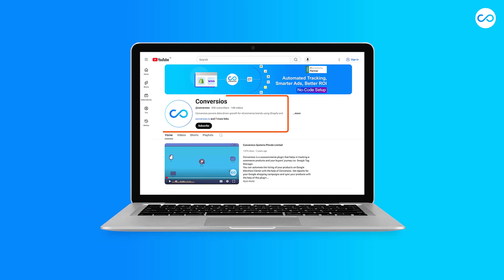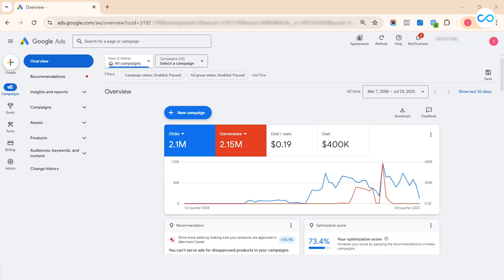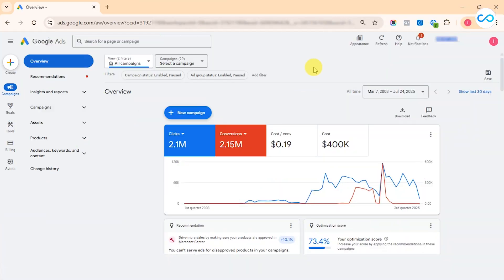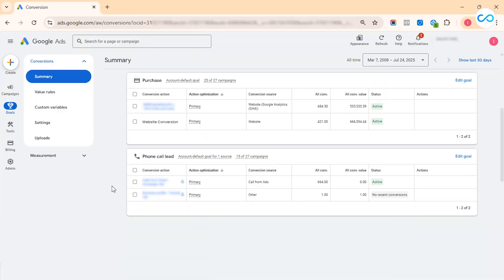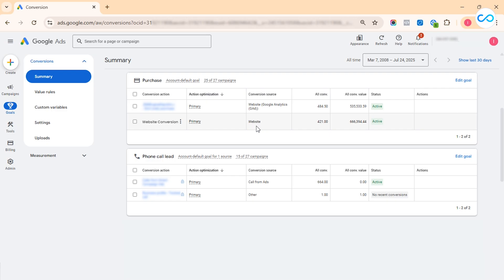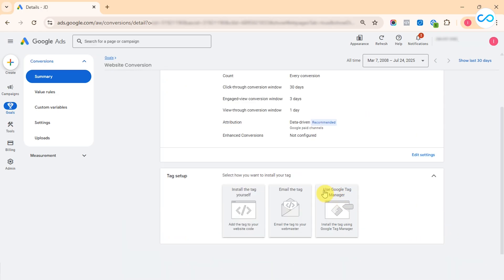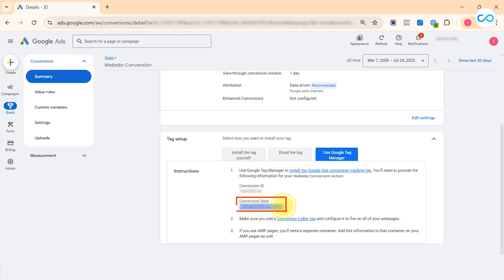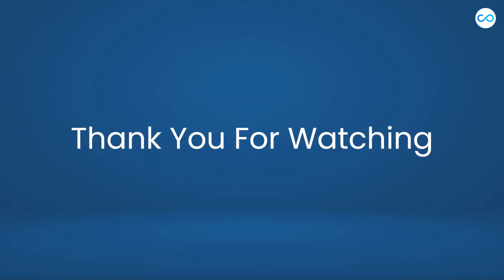How to Find Your Google Ads Conversion ID and Label (Easy Guide)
Struggling to find your Google Ads Conversion ID and Conversion Label for tracking purchases or form submissions?

In this quick 2025 tutorial, we’ll show you exactly where to find your Conversion ID and Label in Google Ads, and how to use them with Google Tag Manager or platform integrations like Shopify, WooCommerce, or WordPress.

🔍 What you’ll learn:

What is a Conversion ID & Label in Google Ads

Where to find them in your account

How to use them in your pixel or tag setup

✅ Works for: Google Tag Manager, Shopify, WooCommerce, Wix, WordPress

➕ Bonus: We also share tips to avoid tracking mistakes that can break your conversion setup.